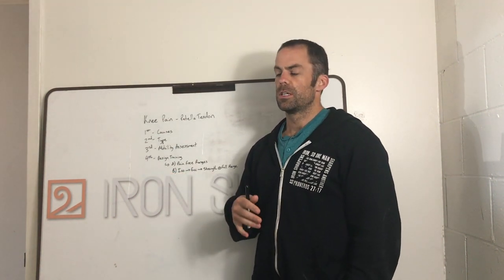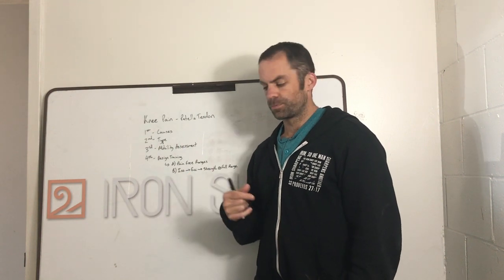Client Case Study- Patella Tendon Knee Pain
What I would do when someone comes in with knee pain, specifically in the patella tendon